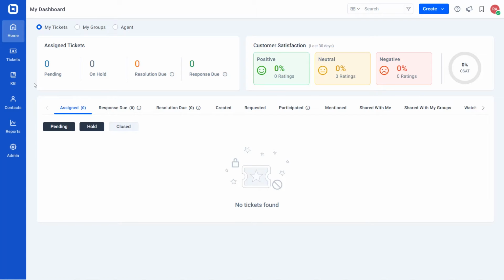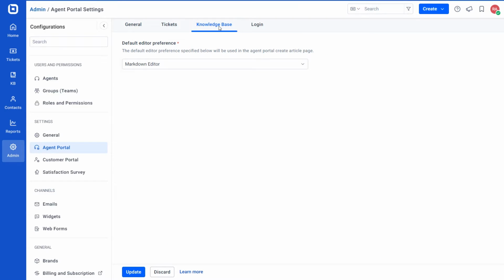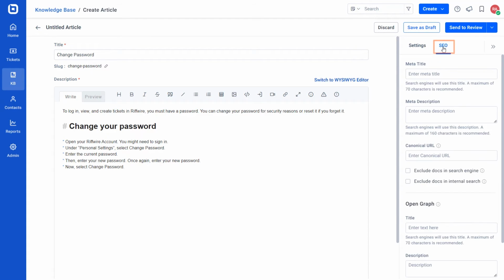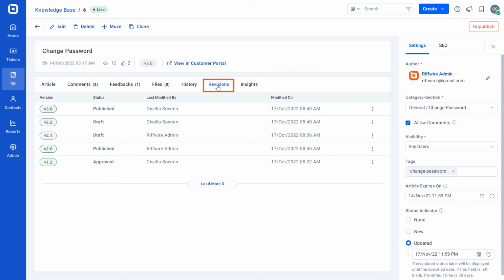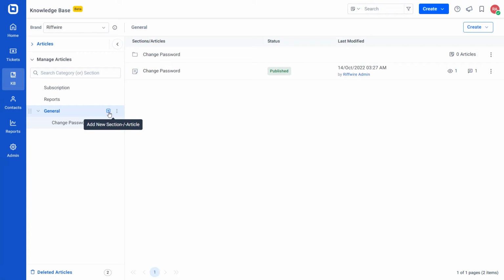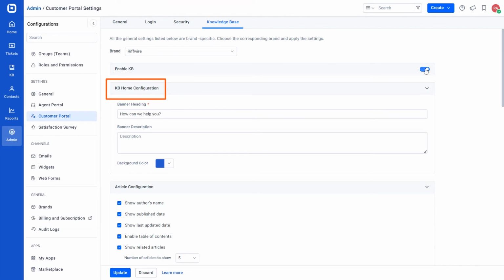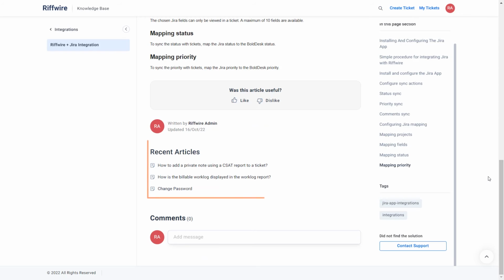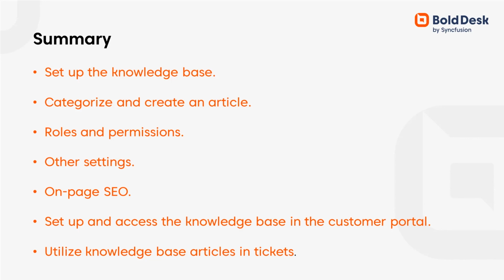BoldDesk Knowledge Base Software: Getting Started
In this video, you will learn how to set up a knowledge base, categorize and create an article, handle roles and permissions, use other settings, and optimize your help center for search engines and social media in the agent portal. I will also explain how to set up and access a knowledge base in the customer portal as well, and how to utilize knowledge base articles in tickets.

BOOKMARK DETAILS
[00:00] Introduction
[00:50] Create a new category
[01:47] Create an article with on-page SEO
[03:59] Roles and permissions
[04:17] Other settings in the article details page
[05:45] KB module
[07:00] Set up a knowledge base in the customer portal
[09:22] Use an article in a ticket